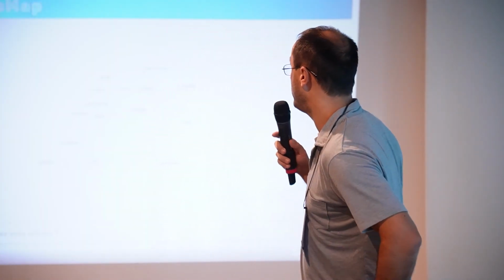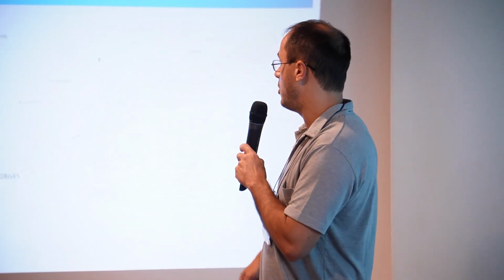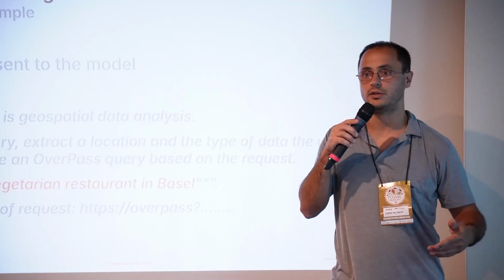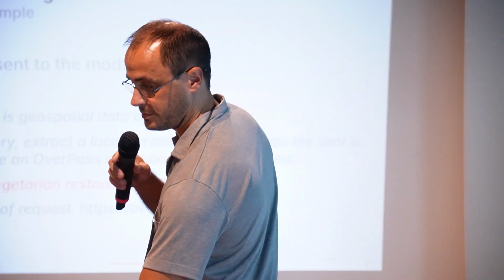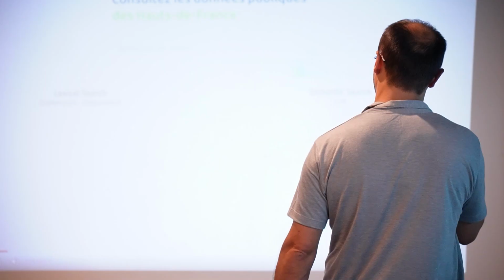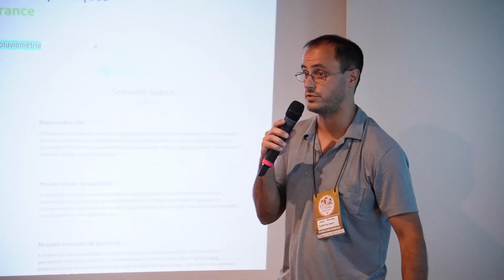FOSS4G 2024 | Generative AI in your FOS applications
"The integration of Artificial Intelligence (AI) into various operational and strategic sectors marks a significant shift in the way data is managed and analyzed. In the geospatial context as in many others, usage of generative AI radically changes the way the user can interact with the platform, bringing new use cases and decoupling the value that we can get out of the data catalogs.

In this presentation, we will quickly cover the generative AI principles (Natural Language Processing, Large Language Models, etc…) and what it can bring to the geospatial ecosystem in terms of usages.

We will then dive into more specific examples, explain how it works and how we can set them up into existing applications
- Enrich data readability and findability from unstructured data
- Improve search with Semantic or Hybride search
- Bring natural language conversation for easy interactions within the platforms
- Analyze data for a better understanding and outcome

These examples and demonstrations are based on Free and Open Source geospatial solutions and rely on OGC standards.

Hopefully, the presentation will give your a new perspective about what generative AI can bring to your data and your catalogs, with great insights and concrete applications.

Jose Macchi

AI4EO Challenges & Opportunities"